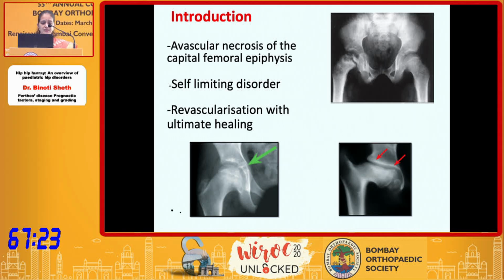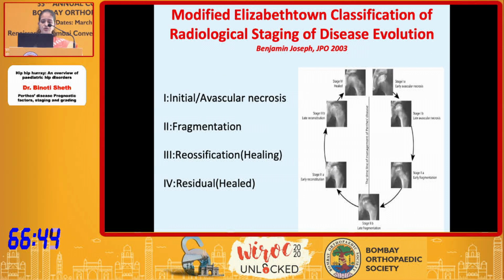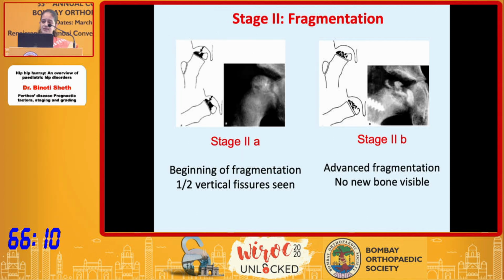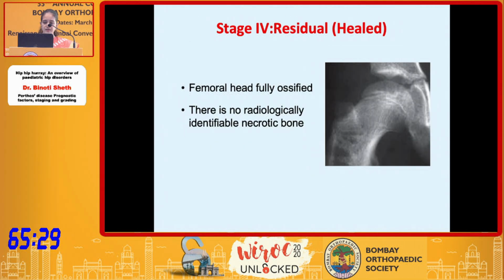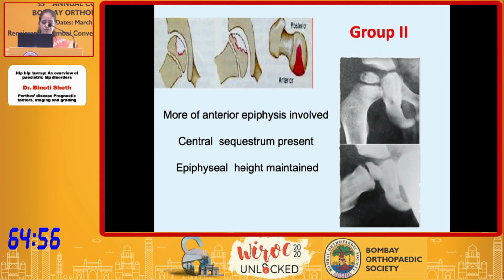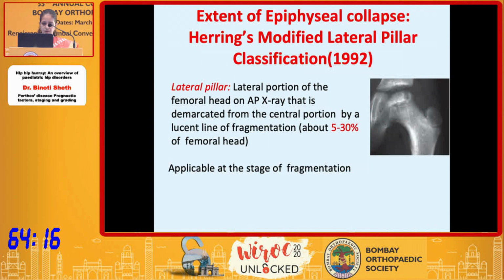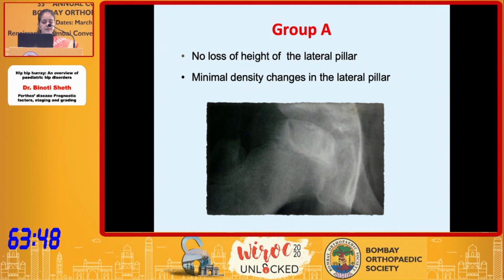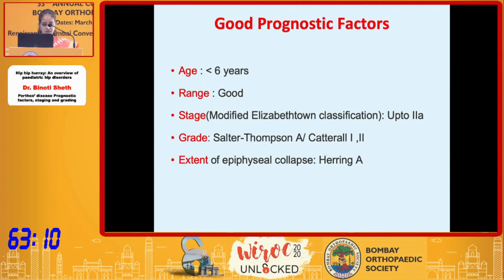WIROC UNLOCKED 2020 : Perthes' disease Prognostic factors, staging and grading - Dr. Binoti Sheth